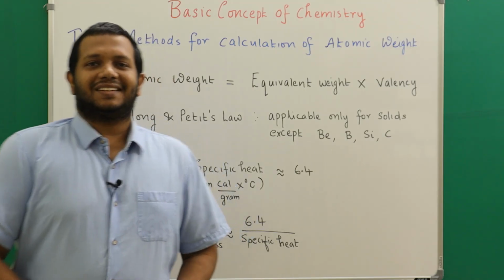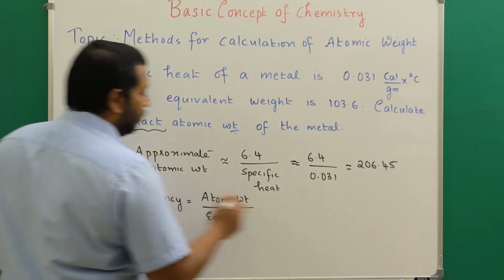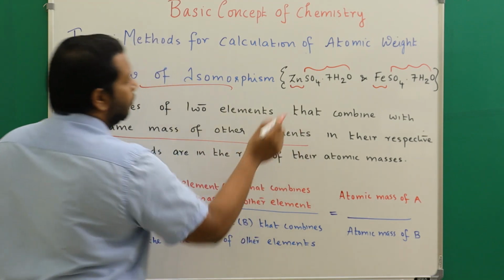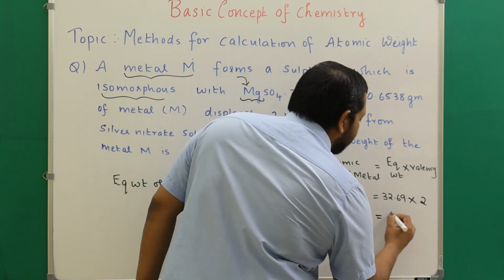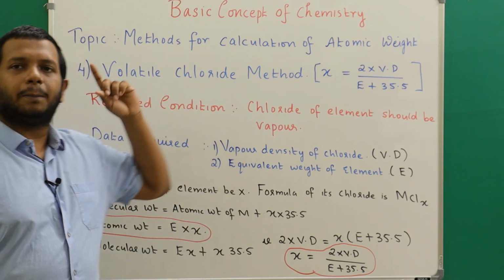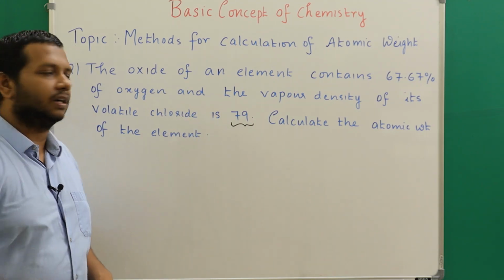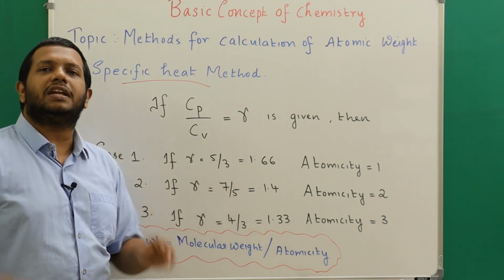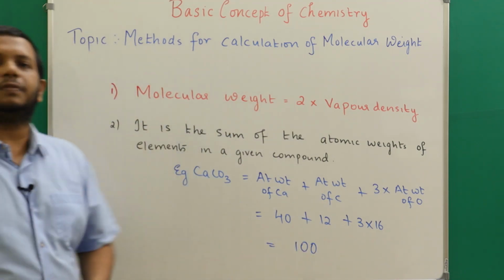NEET IN COIMBATORE|BRAINIACS CLASSES|TARGET NEET 2024|BASIC CONCEPT OF CHEMISTRY